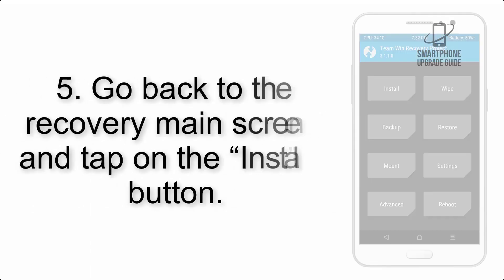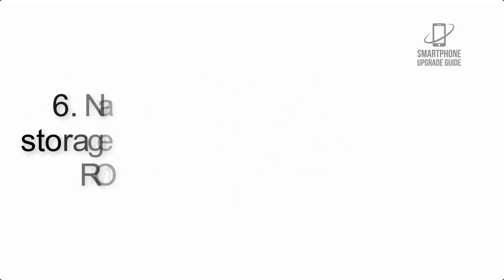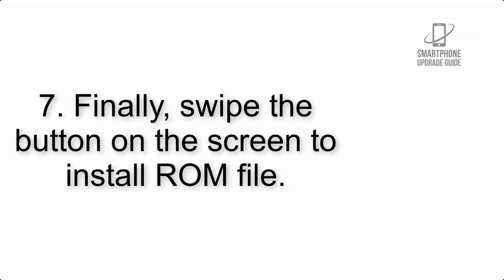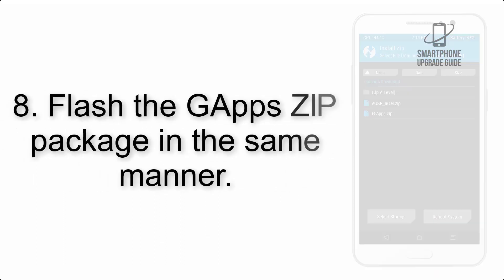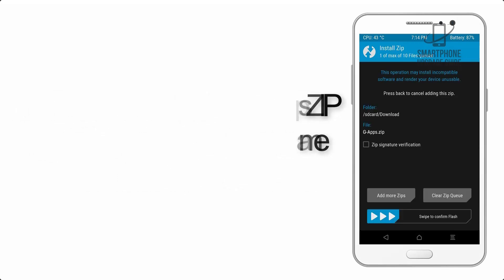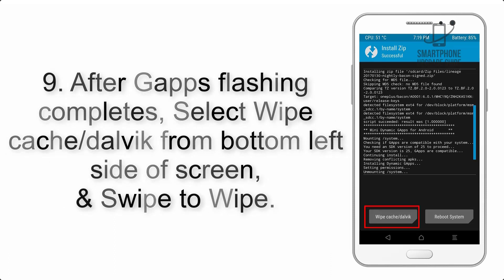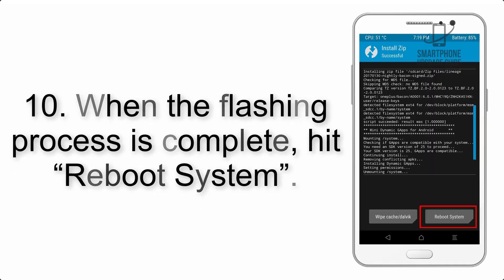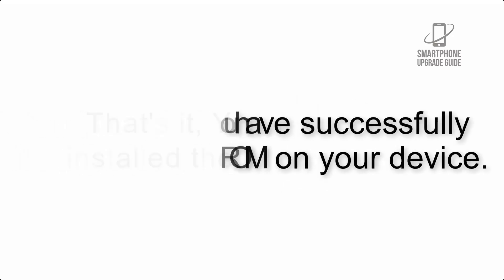Install Android 11 on Realme X2 (AOSP Rom) - How to Guide!